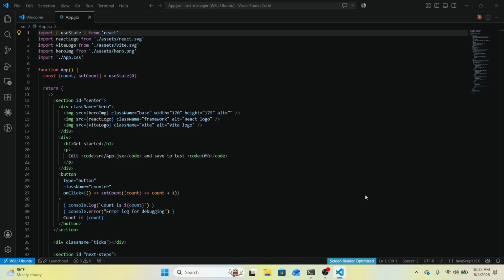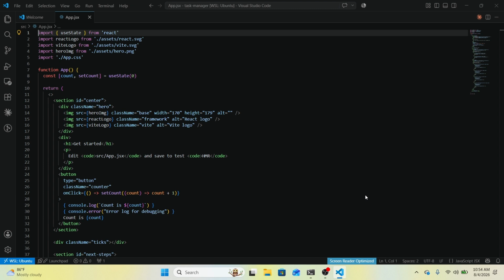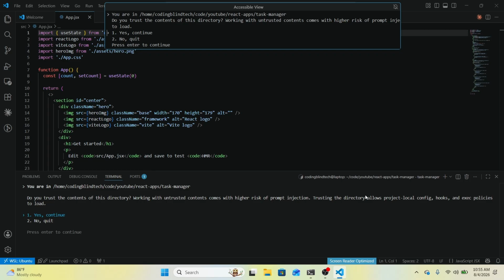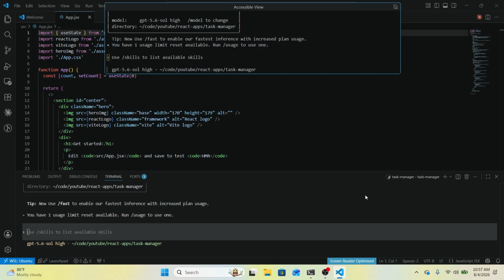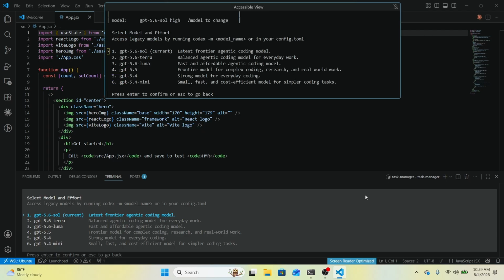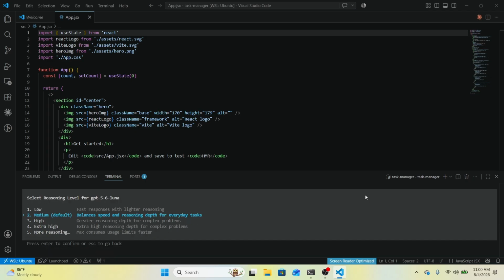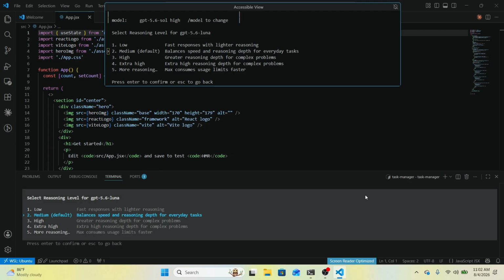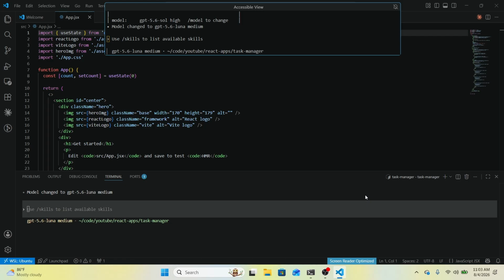Change the Model and Reasoning Level in OpenAI Codex CLI using a Screen Reader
This is how you change the model and the reasoning level in OpenAI Codex CLI, using the keyboard only, with the NVDA screen reader running.

Almost nobody covers the reasoning setting, and it is the dial that decides how much thinking the model does before it answers. Getting it wrong costs you either time or quality.

The Codex CLI installation video is linked here and pinned in the comments.

Chapters
00:00 Intro and what this video covers
01:35 Start Codex in the VS Code terminal
02:18 Read output with the Accessible View
02:41 The directory trust prompt
03:01 Hear which option is selected
04:27 Read the current model and effort
05:57 Open the model picker with /model
06:12 The model list
07:27 Select gpt-5.6-luna
08:19 Select the reasoning level
10:37 Confirm and verify the change
11:15 Wrap up